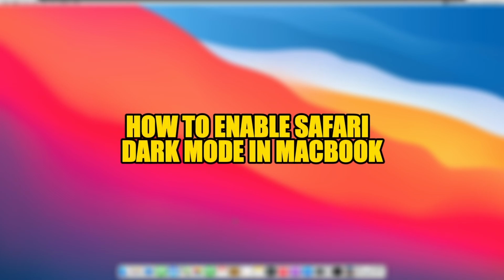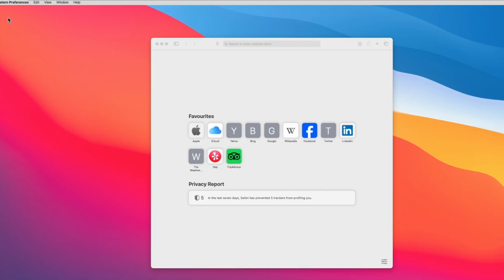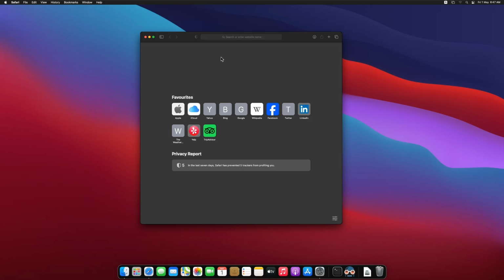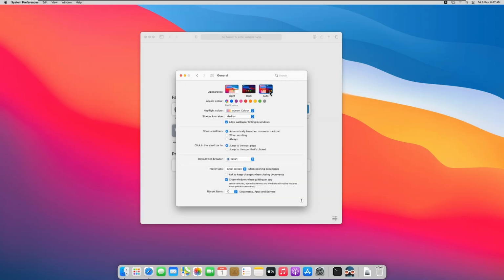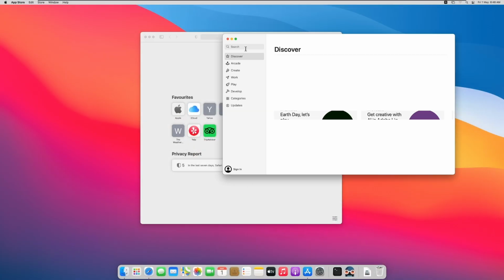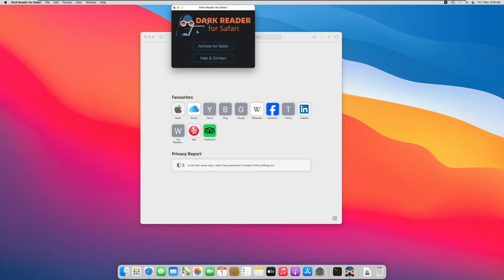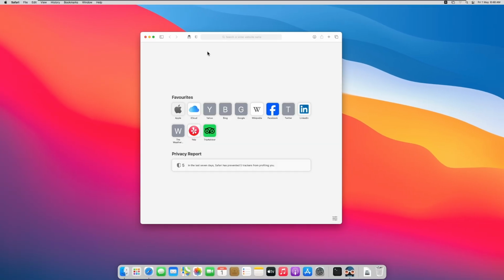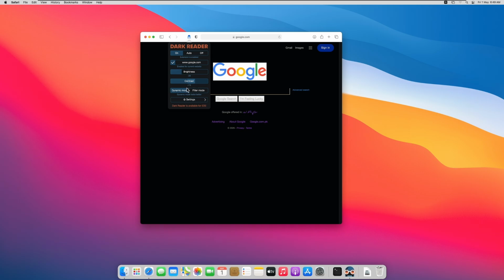Enable Dark Mode in Safari on MacBook | Full Tutorial 2026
Want to use Safari in dark mode on your MacBook? 🌙 In this DelftStack tutorial, you'll learn two simple ways to enable dark mode in Safari — either by switching macOS to dark appearance mode or by using Safari dark mode extensions for websites only.

This step-by-step guide covers macOS appearance settings, Safari extensions, App Store dark mode tools, and customization options so you can enjoy a more comfortable browsing experience on your Mac 💻✨

✅ How to enable dark mode in Safari on MacBook
✅ Switching macOS appearance from Light to Dark mode
✅ Using Auto mode for automatic day/night switching
✅ Making Safari websites appear dark without changing macOS
✅ Installing Safari dark mode extensions from the App Store
✅ Enabling Safari extensions manually
✅ Adjusting brightness, contrast, and website exclusions

⏳ Timestamps
⏱ 00:00 – Introduction
⏱ 00:02 – Safari Dark Mode Overview
⏱ 00:16 – Method 1: Open System Settings
⏱ 00:27 – Go to General Appearance Settings
⏱ 00:35 – Enable Dark Mode on macOS
⏱ 00:42 – Safari Automatically Switches to Dark Mode
⏱ 00:58 – Use Auto Mode for Day & Night Switching
⏱ 01:01 – Switch Back to Light Mode
⏱ 01:19 – Method 2: Safari Dark Mode Extensions
⏱ 01:27 – Download Extension from App Store
⏱ 01:39 – Open Safari Extension Settings
⏱ 01:46 – Enable Safari Extension
⏱ 01:58 – Apply Dark Theme to Websites
⏱ 02:05 – Customize Brightness & Contrast
⏱ 02:13 – Final Summary

System Settings
General
Light
Dark
Auto
App Store
Safari
Settings
Extensions

📌 Summary
This tutorial explains how to enable dark mode in Safari on your MacBook using macOS appearance settings or Safari dark mode extensions. You'll also learn how to customize website dark themes, enable automatic switching, and improve your browsing experience with darker visuals.

👉 If this tutorial helped you:
📤 Share this guide with other Mac and Safari users